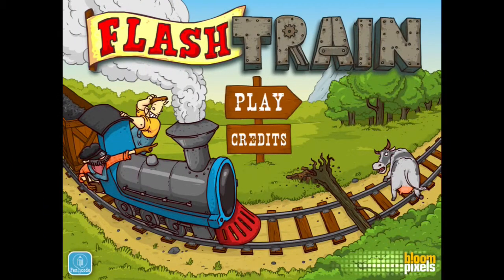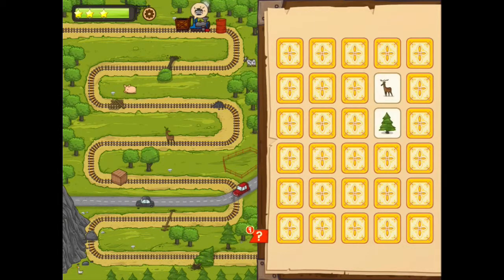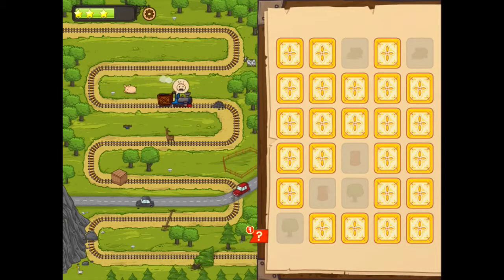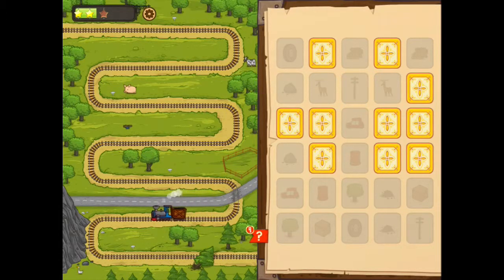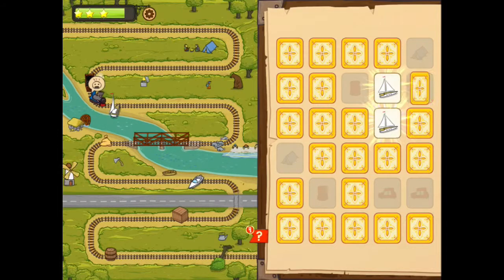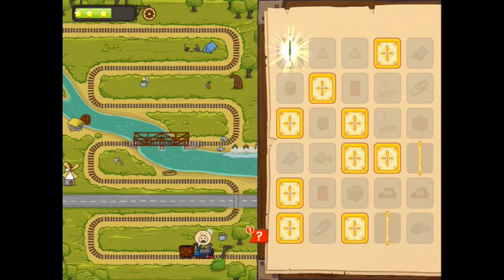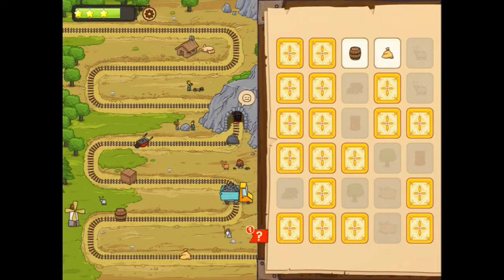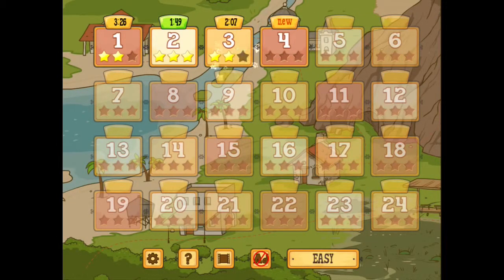Flash Train By Valerye Bostan Free Game for Iphone and Ipad / GAMEPLAY /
This app is designed for both iPhone and iPad
Free
Category: Games
Released: 03 October 2015
Version: 1.0
Size: 30.0 MB
Language: English
Developer: Valerye Bostan

SO­CIAL
Connect Socially!

This Youtube Channel  offers top quality content  for the iOS system.
Best Short Game trailers from AppStore,gaming videos on HD and Full HD.
Posting  the top iPhone, iPad,  applications each day for these devices
Many times you can check out  weekly top free iPhone  applications and games  for each iOS device.
So if you want to stay on top of all the latest iOS applications check back each day.

Covering  a great deal of content here so check back often.
We are tracking Apps like AppAdvice, and Today“s Apps gone free on every day routine.
Follow New Games from the App Store New Games# Category

Offer Promotion Games on Youtube for Game Studios.
Giving Reedem codes for yourr IOS devices.

Covering best games for your kids, best Ebooks from the AppStore-

Open for partnerships and mouch mouch more will be availabe soon

Starting on Android OS in 2016 / February /

PC Windows OS will NOT be supported.